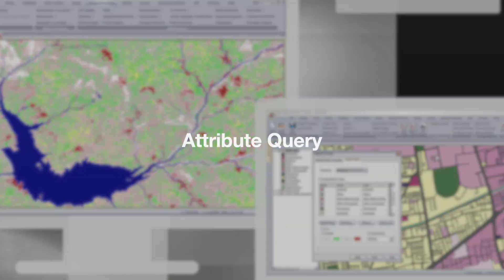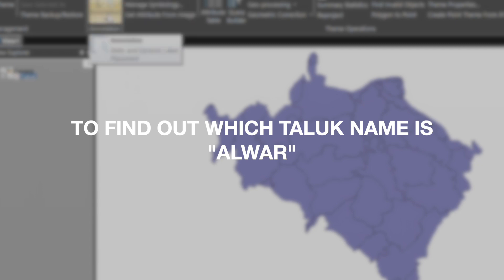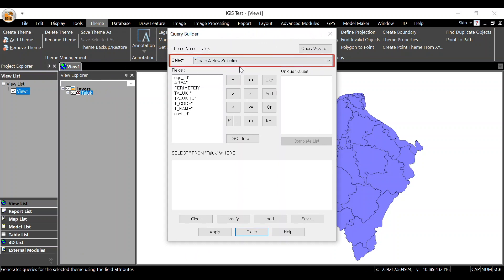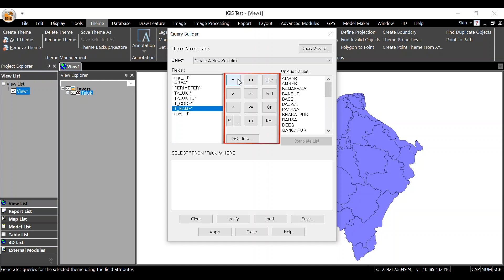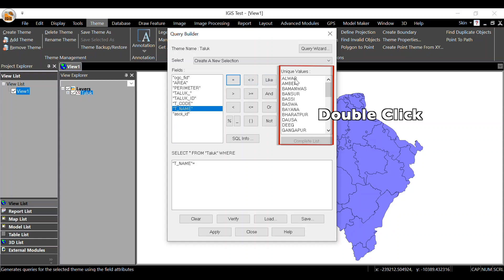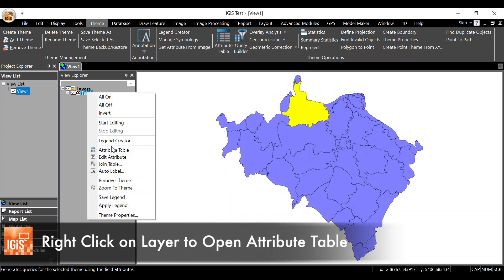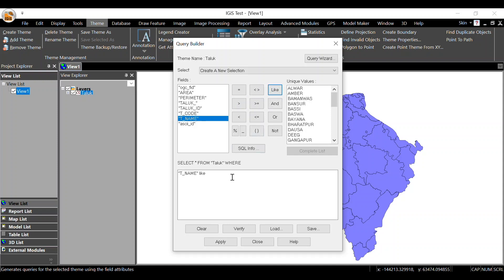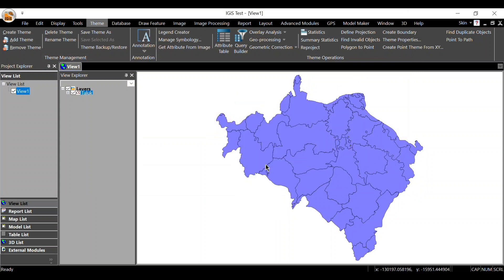How to Perform Attribute Query Using IGiS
In this video, you will learn how to perform query analysis on attribute data and select table records using multiple criteria. A typical example demonstration is available to help you understand the significance of the attribute query.